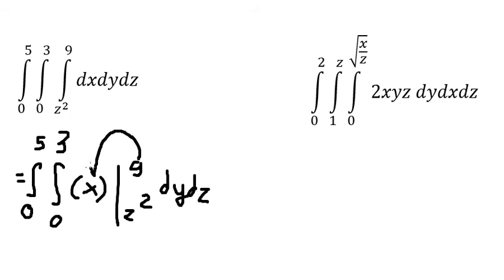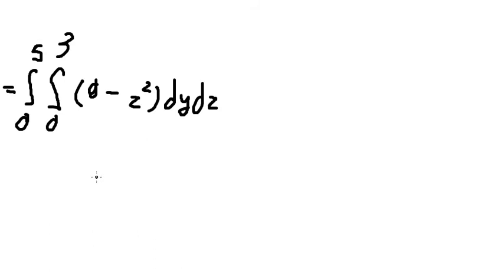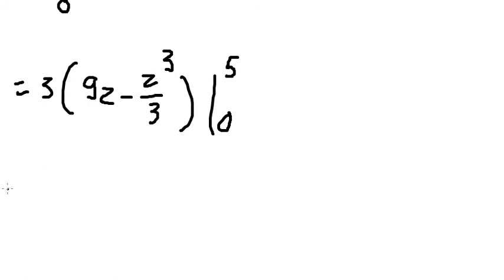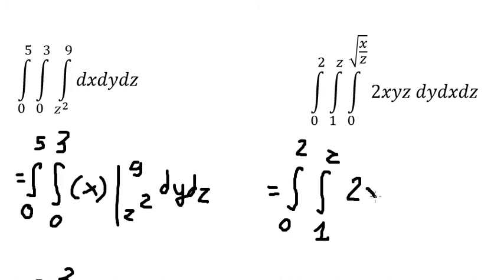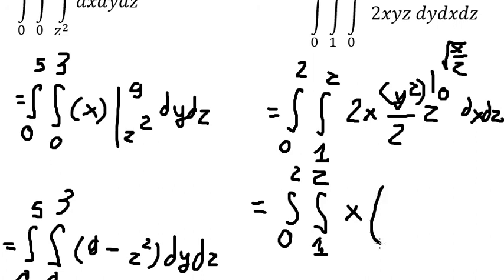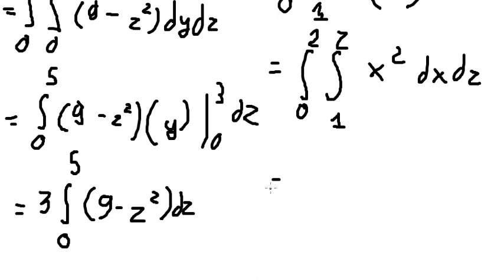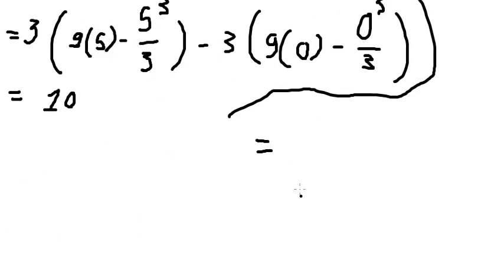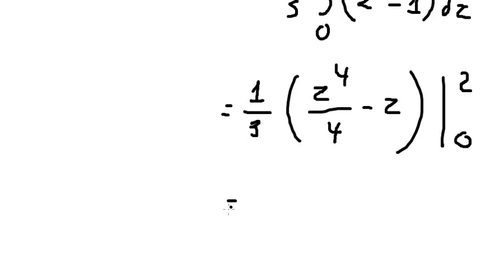Calculus Help: Triple Integrals - ∫∫∫ dxdydz. ∫∫∫ 2xyz dydxdz - Techniques - SOLVED!!!